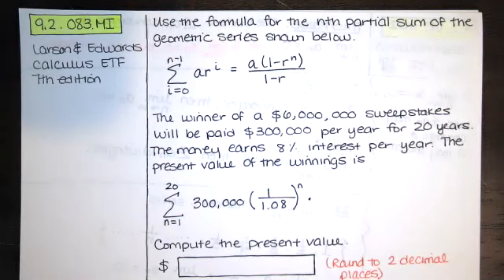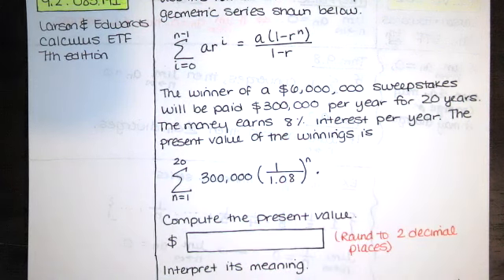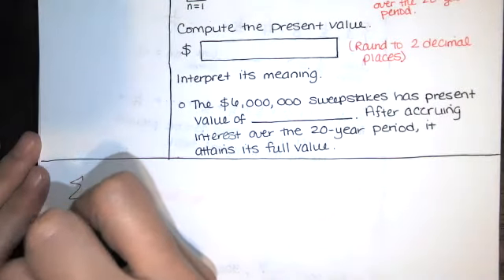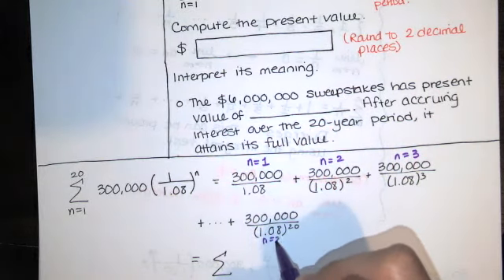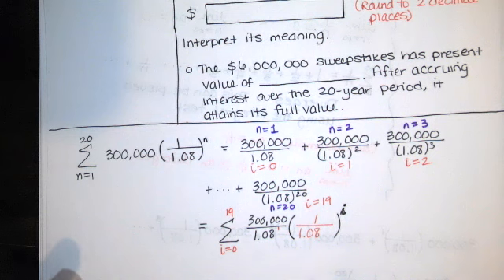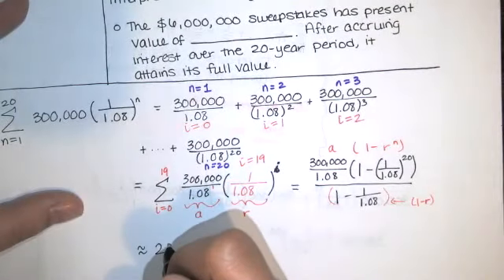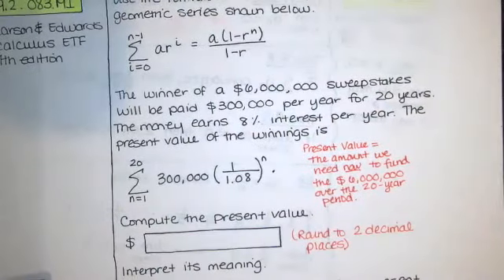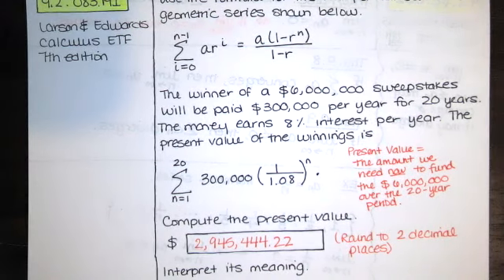Problem 9.2.083 - Find the present value of winnings and interpret the result. - Calc II HW Help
In this video, we solve problem 9.2.083 from Larson and Edwards Calculus: Early Transcendental Functions, 7th edition.

We're asked to find the present value of the winnings ($600,000) given that it is paid out over 20 years at $300,000 per year and earns 8% interest. We briefly discuss the meaning of present value, and use pattern matching to evaluate the sum.